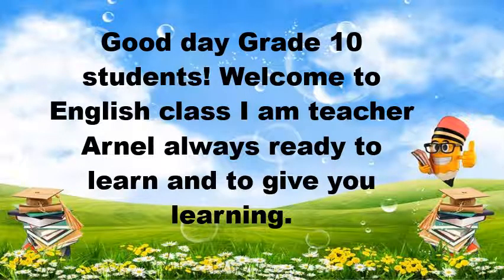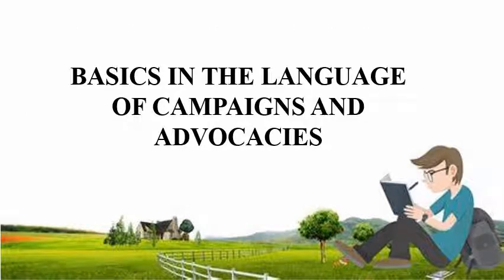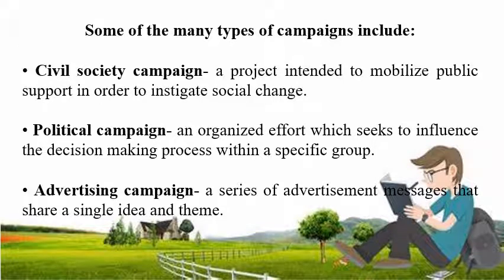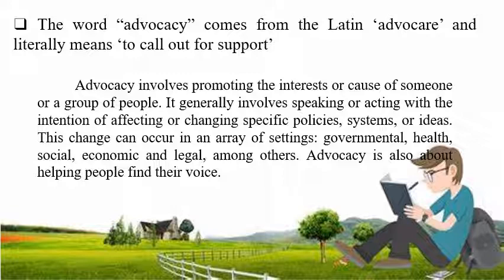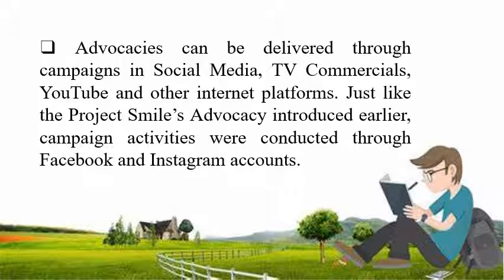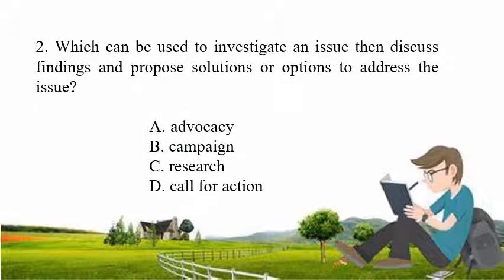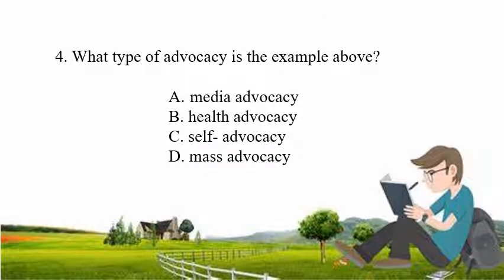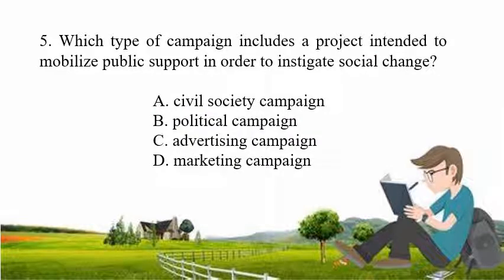ENG 10 Q2 WK 1 PPT